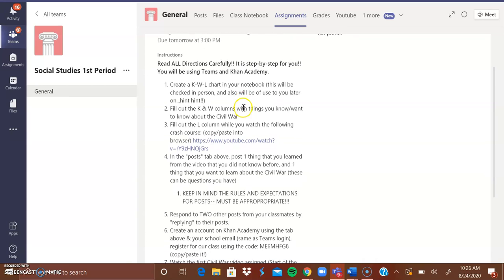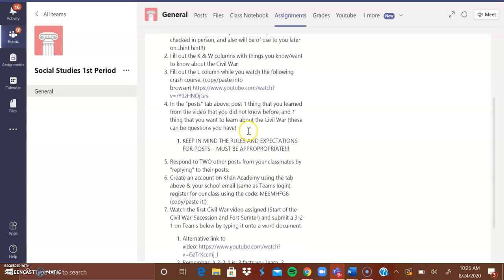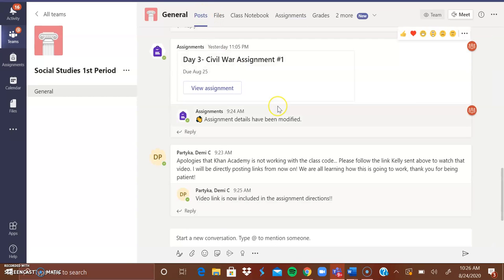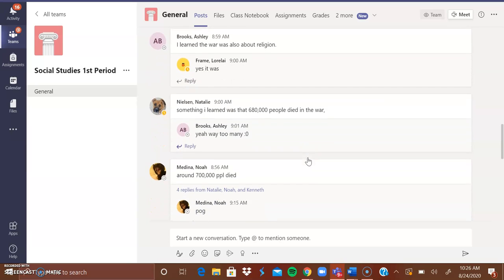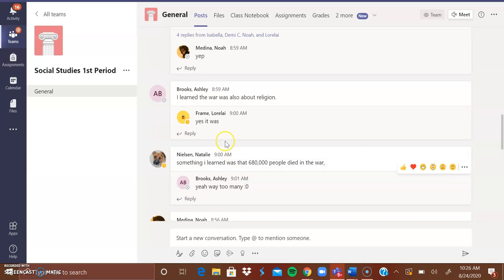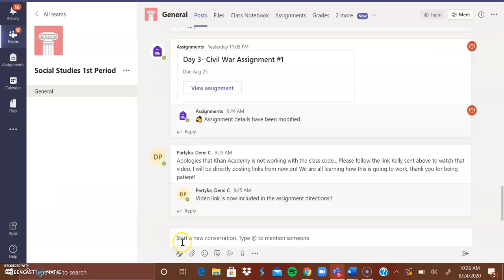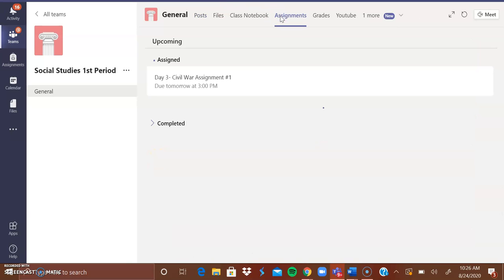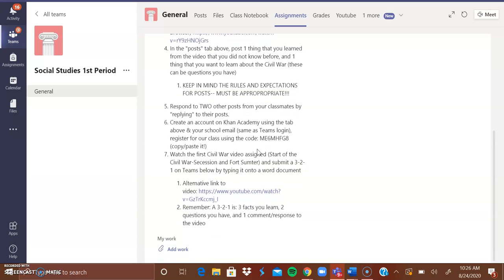How to Turn in Assignment on Teams Tutorial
Student View of how to submit an assignment on Teams